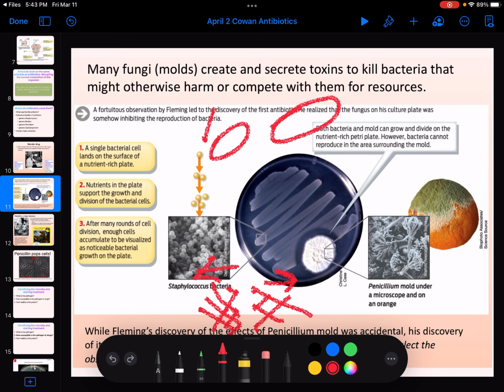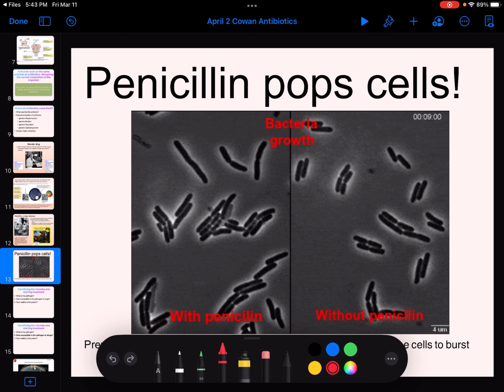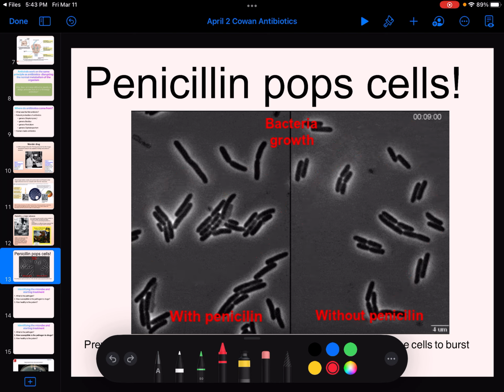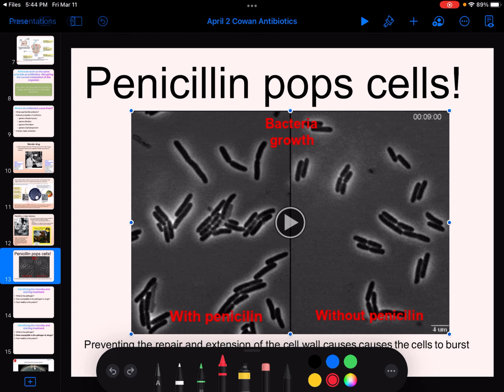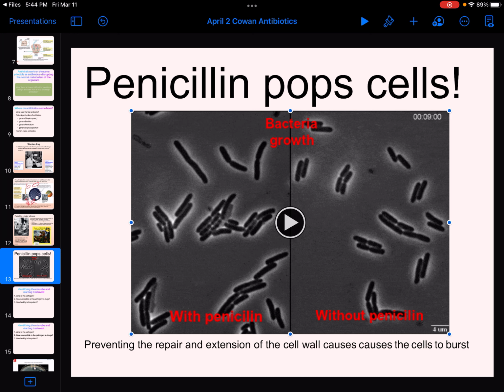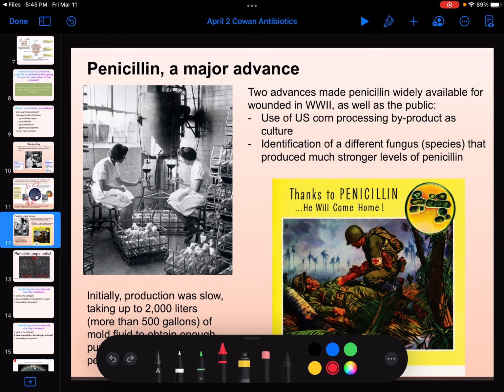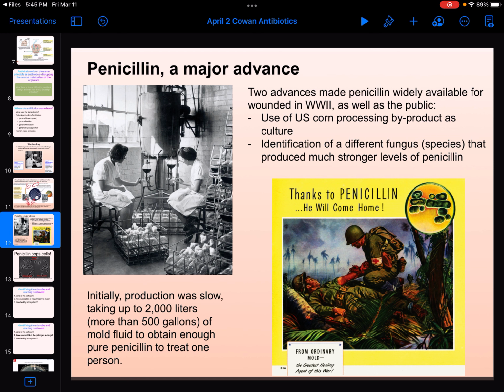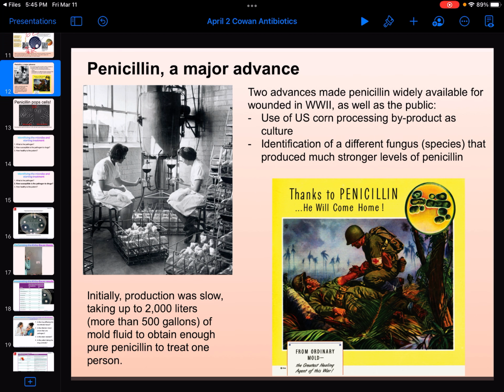Antibiotics are naturally produced pt 2: Penicillin makes bacteria vulnerable to lysis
When cells purposefully degrade links in the cell wall they normally add more NAG/NAM and grow larger. Penicillin inhibits the enzyme that creates bonds to link these molecules. and the bacteria are left with a gap in the wall. And they POP!
This tickles me in the same way that some people get ASMR from  cat purrs.